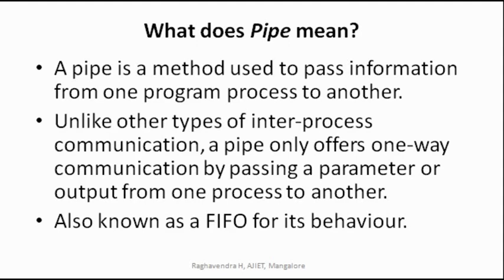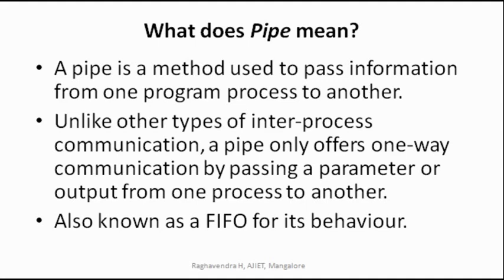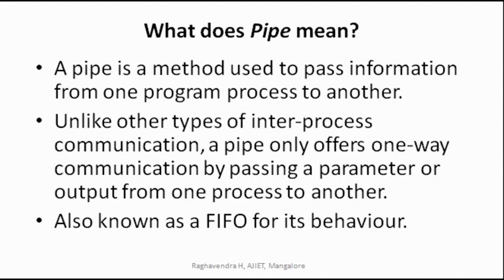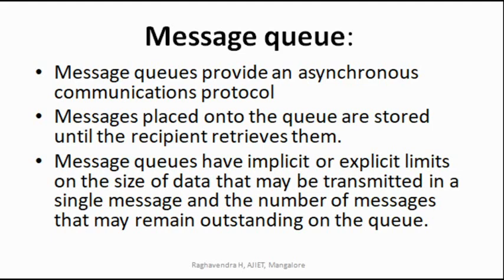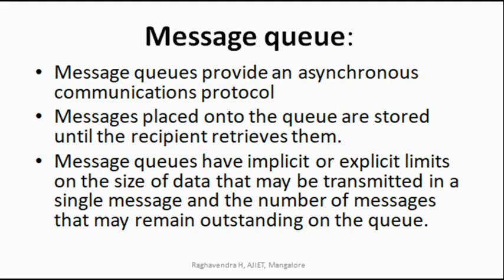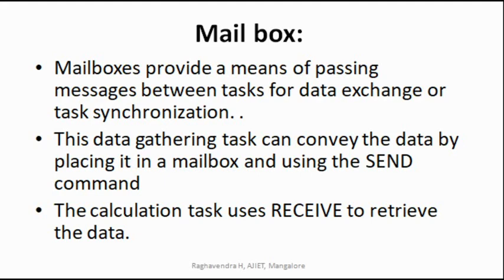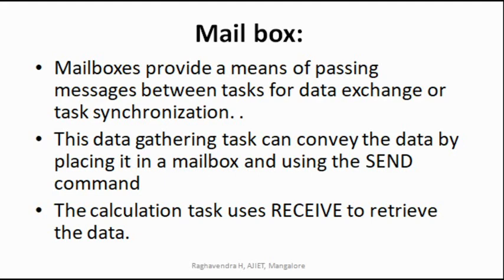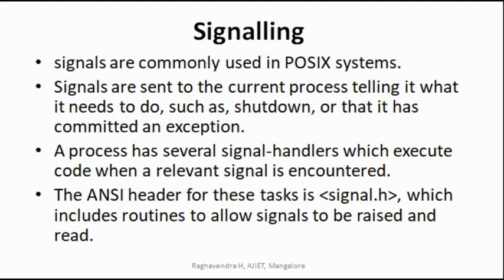18CS44 - Module 5 - Part 6